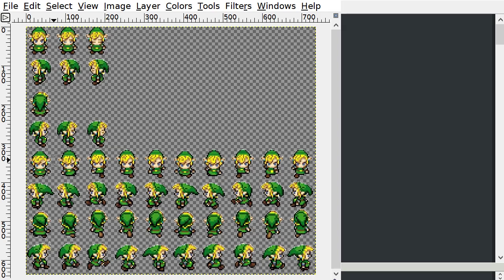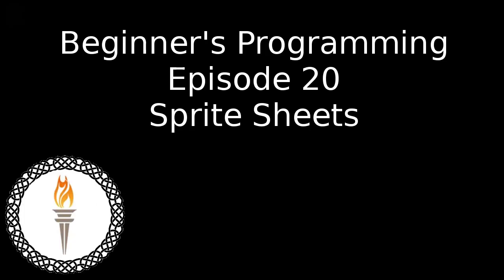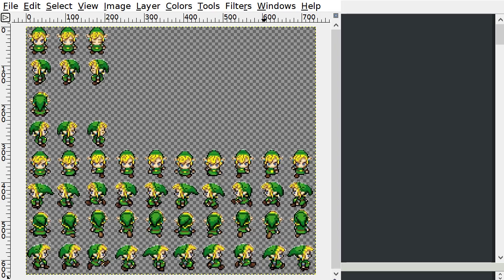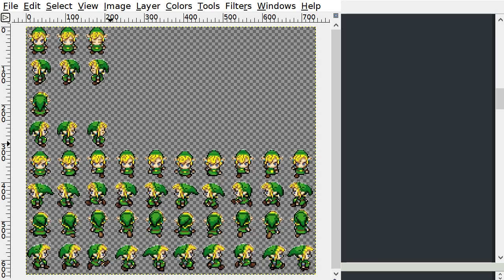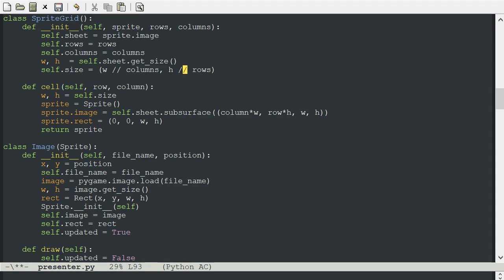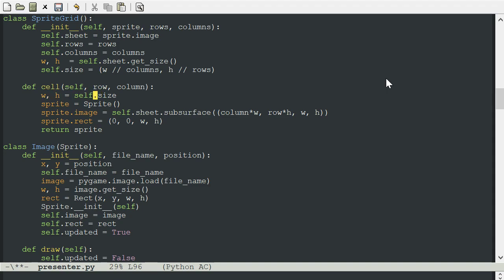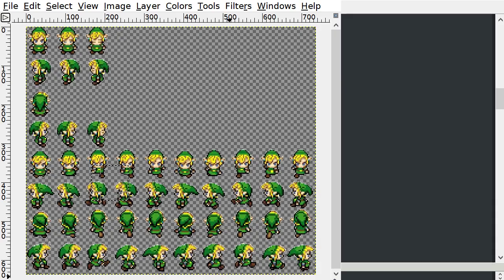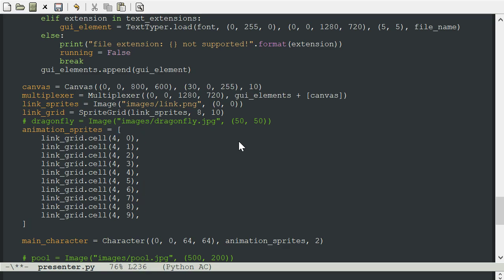Beginner's Programming: Episode 20: Sprite Sheet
Update the code to use a sprite sheet of a wannabe link by creating a SpriteGrid to slice up the rows and columns into cells and get the sprite so it can be used in the animation.